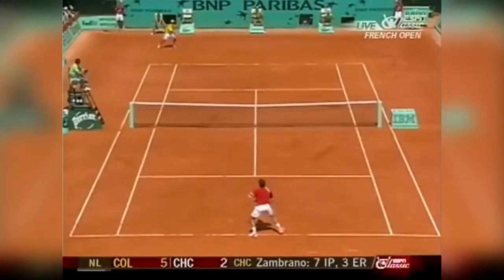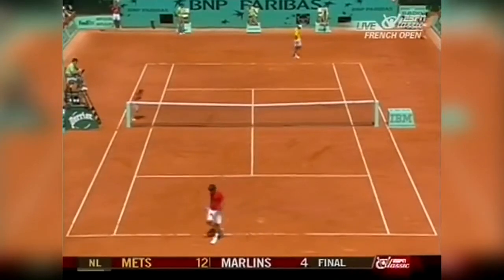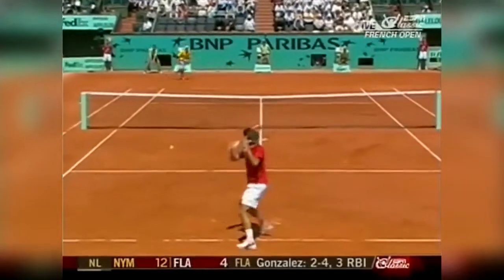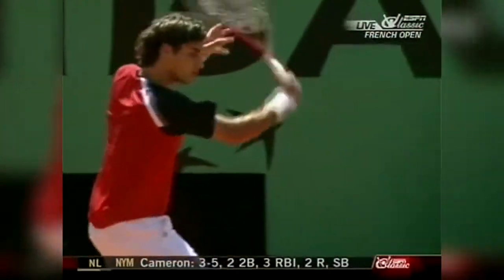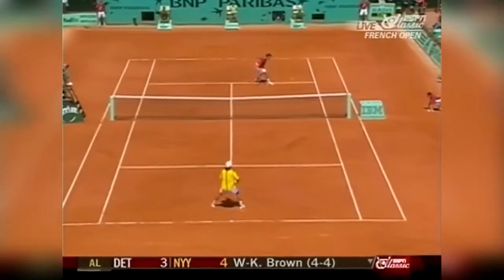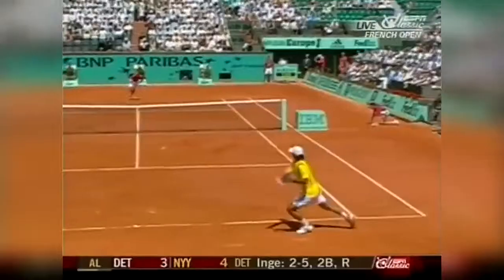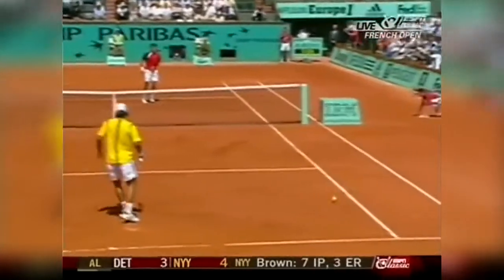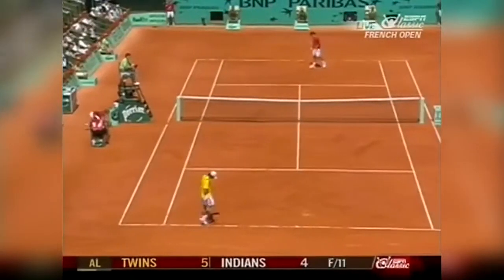Federer vs Gonzales | Roland Garros 2005 (R3) | Court Level & Slow Motion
Roland Garros 2005 Round 3